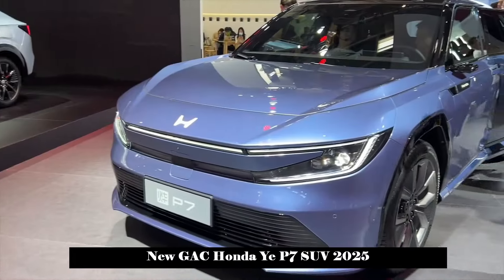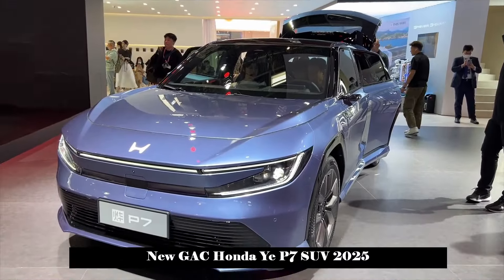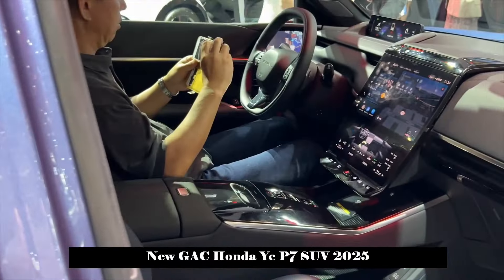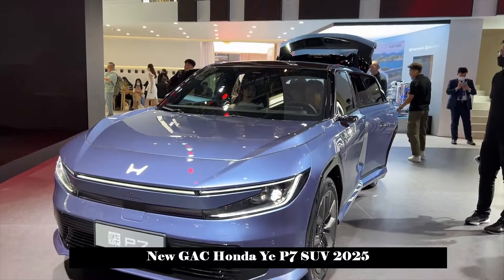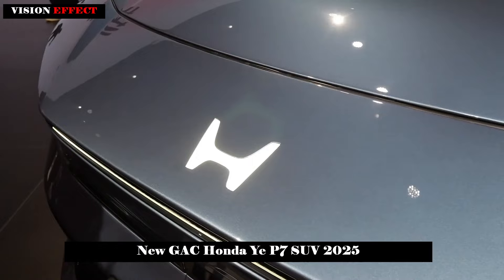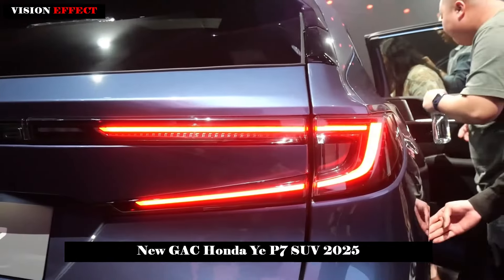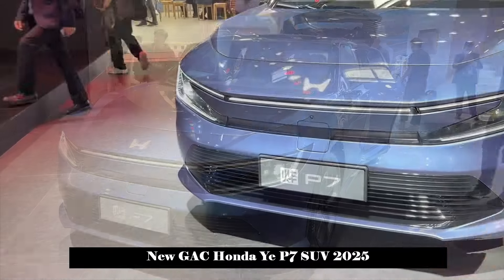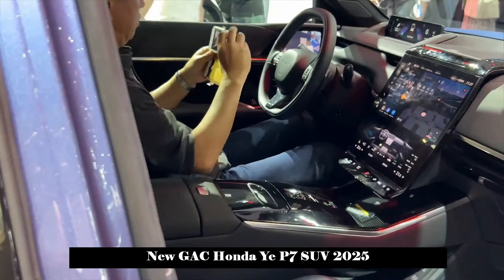Honda's New Electric Vehicle Brand | On Sale at the End of the Year | New GAC Honda Ye P7 SUV 2025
Honda introduced its new electric vehicle brand "Ye" at the 2024 Beijing International Auto Show and showcased the mid-size pure electric SUV-Ye P7. This new car, which will be produced by Guangqi Honda, is planned to be launched on the market at the end of this year.

From the perspective of appearance design, Ye P7 has modern features. The front of the vehicle is equipped with a horizontal LED light strip with a C-shaped design on both sides, showcasing an avant-garde aesthetic. Underneath the front of the car is a wide, blacked-out frame that adds a sporty feel. It is worth noting that the front logo adopts the latest design of the Honda brand; It is a simplified version of the H logo that removes the outer ring of the traditional LOGO.

The body side design is similar to that of the Ye S7; The blacked-out A, B and C pillars are supported by black decorative strips on the bottom of the doors and fenders, further emphasizing the dynamic characteristics of the SUV. At the rear of the car, the new car is equipped with a horizontal tail lamp that illuminates only the two ends of the C-shaped lighting. Combined with multi-layer black back surround design, it enhances the visual layering of the back.

In terms of interior, it is equipped with a long and narrow full LCD instrument panel and a large central control screen. Below are a series of touch buttons to make it easier for the driver to operate commonly used functions. The vehicle is also equipped with high-end configurations such as a dimmable canopy, streaming media rearview mirrors, ambient light strips, headrest speakers, and wireless charging pads.

In terms of power system, Ye P7 is expected to offer two configurations: single-motor rear-wheel drive and dual-motor all-wheel drive. The single-motor version will use a high-power rear-wheel drive engine to achieve the ideal 50:50 weight distribution between front and rear; The dual-motor version will be equipped with two sets of front and rear motors that can move accurately. The power output of the front and rear wheels will be adjusted according to different road conditions and driving needs.